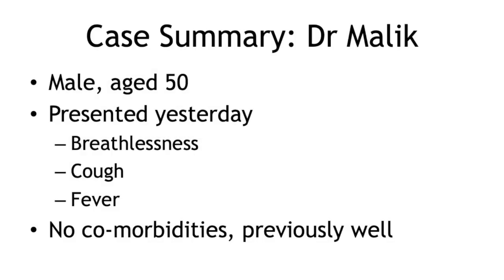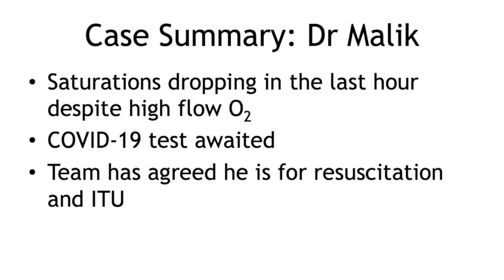PROTECT THE TEAM: SARS-CoV2 positive ward patient arrests- Immersive Simulation by the ICAST team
The ICAST team lead by Dr Malik filmed this Immersmive Simulation of a SARS-CoV2 patient with COVID-19 disease who had a cardiac arrest.
Filmed at Imperial College Healthcare NHS Trust/Imperial College London.